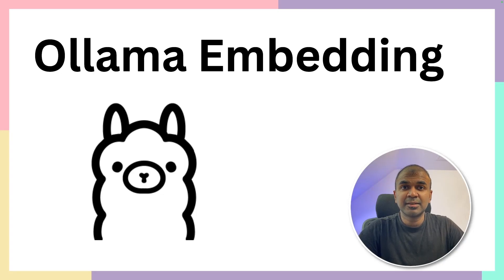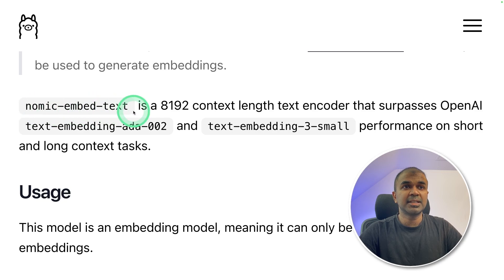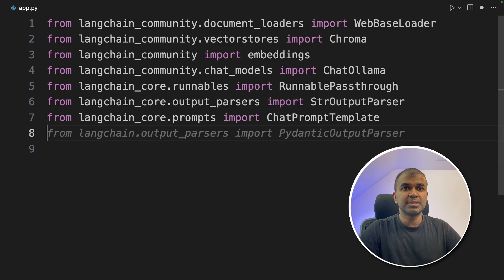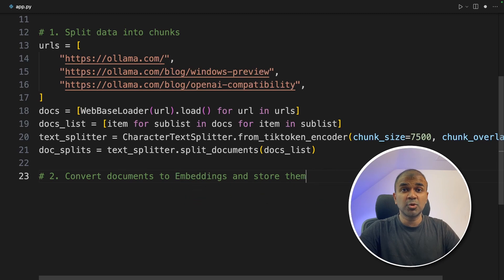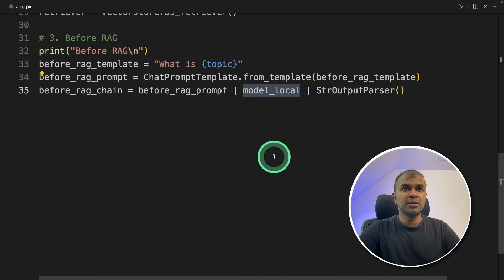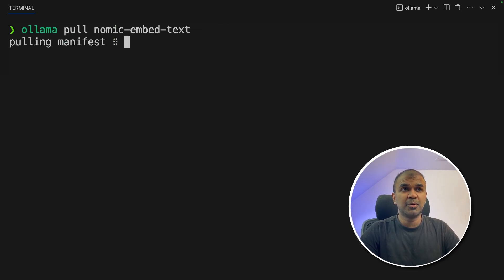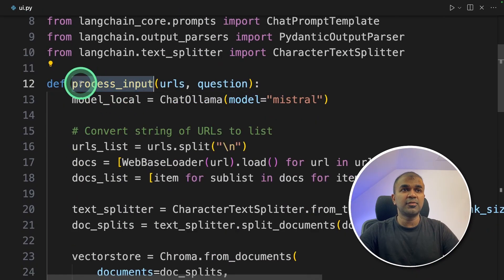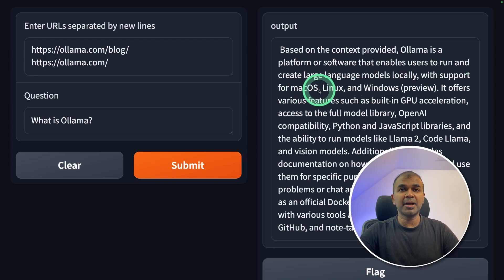Ollama Embedding: How to Feed Data to AI for Better Response?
🌟 Welcome to our deep dive into Ollama Embedding for AI applications! In this comprehensive tutorial, we're unlocking the power of Ollama Embedding to enhance your app's performance significantly. 🌟 Feed Data to AI for better response.

🔍 What We Cover:
Introduction to Ollama Embedding and its advantages.
Step-by-step guide on ingesting data from URLs, converting them into embeddings, and storing in Vector Database using ChromaDB.
Integration with Nomic Embed Text for superior embedding performance.
Utilising RAG for data retrieval.
Building a user-friendly interface with Gradio.

Tweet something positive or what you like about these tutorials

🛠️ Setup Steps:
Installation of necessary packages (Lang Chain, Chroma Embeddings, etc.)
Detailed walkthrough for setting up your application file.
Splitting data, converting to embeddings, and database storage.
Creating and integrating the user interface with Gradio.

👀 Why Watch:
Learn to create AI applications with enhanced performance.
Understand the benefits of using Nomic Embed Text over other models.
Gain insights into creating efficient user interfaces for your AI apps.

Like this video to help spread knowledge to more enthusiasts like you!

Timestamps:
0:00 - Introduction to Ollama Embedding
0:39 - Benefits of Nomic Embed Text
1:00 - User Interface Preview
1:04 - Subscription Reminder
1:21 - Setting Up Your Application
3:00 - Understanding the Rag Process
4:01 - Running the Code
5:00 - Adding User Interface with Gradio